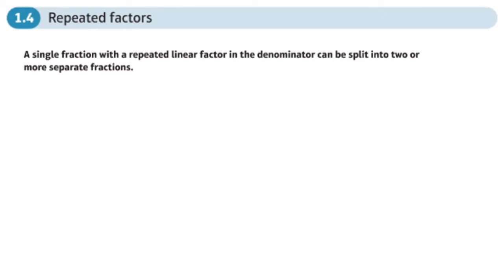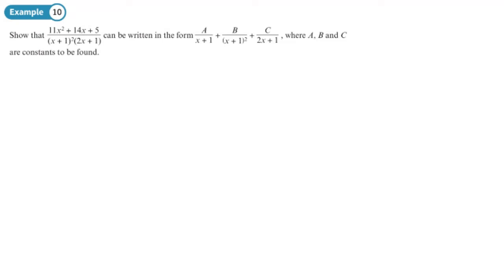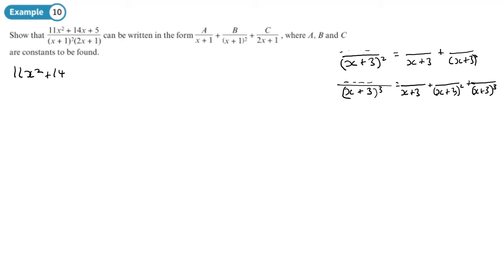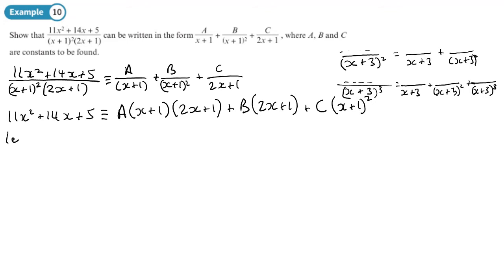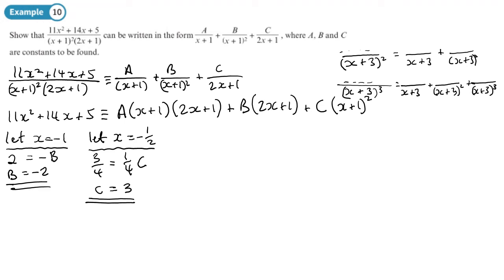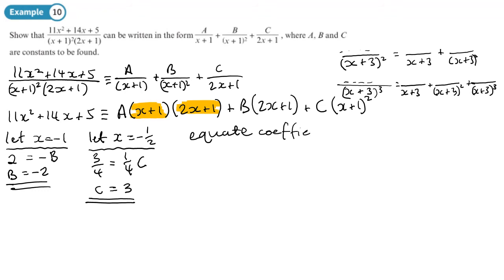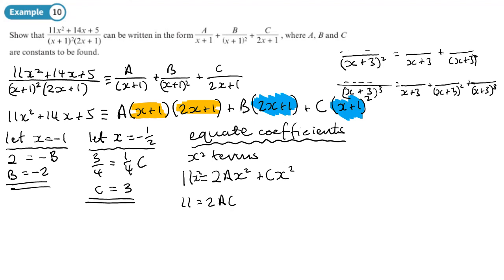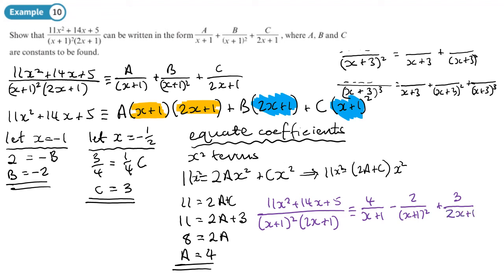1.4 Repeated Factors (PURE 2 - Chapter 1: Algebraic methods)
hindsmaths How to deal with repeated factors with partial fractions
0:00 Intro
1:24 Example 10
10:26 End/Recap